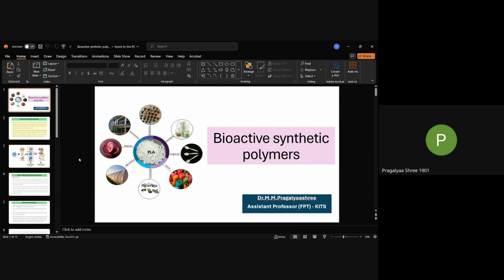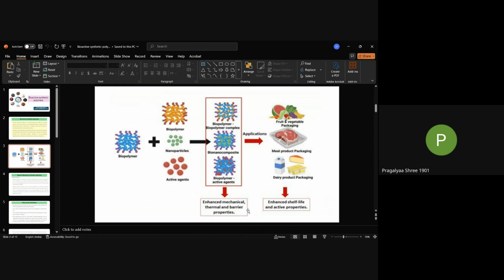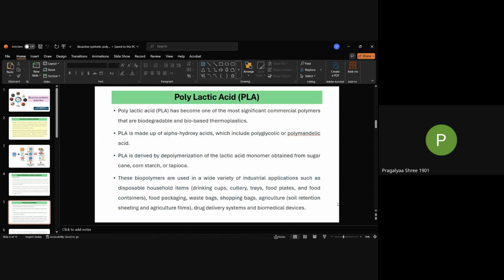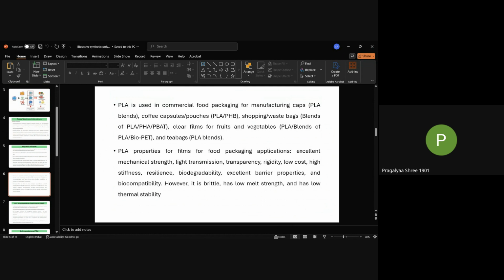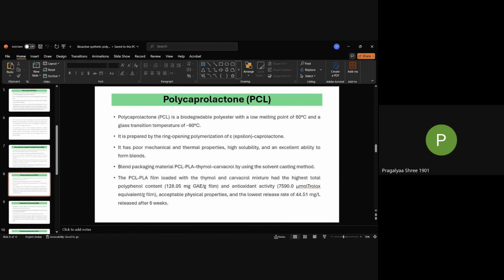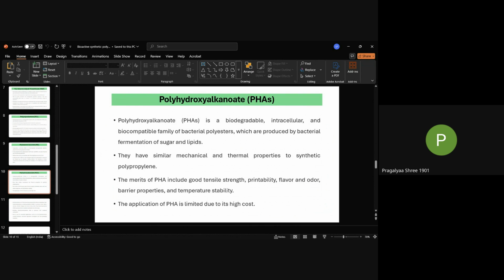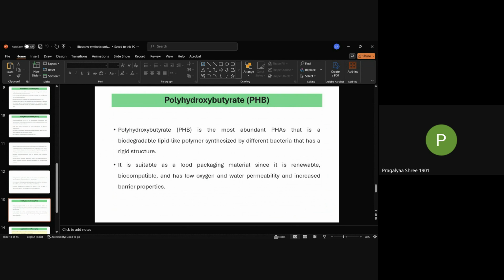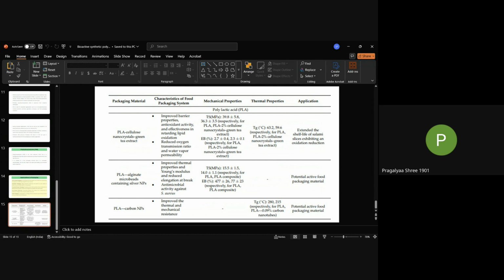Bioacative synthetic polymers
Bioactive synthetic polymers are man-made macromolecules designed to interact favorably with biological systems, offering tailored solutions for various applications. Unlike traditional inert polymers, they possess inherent biological activity. Common examples include polyethylene glycol (PEG), poly(lactic acid) (PLA), and poly(lactic-co-glycolic acid) (PLGA), which can be synthesized with tunable mechanical and chemical properties to suit applications in drug delivery, tissue engineering, and medical devices.